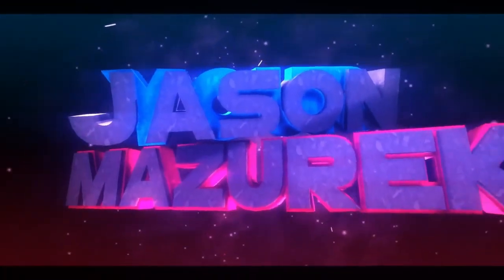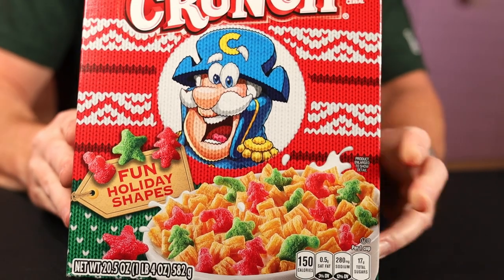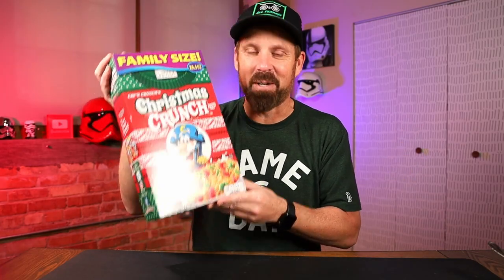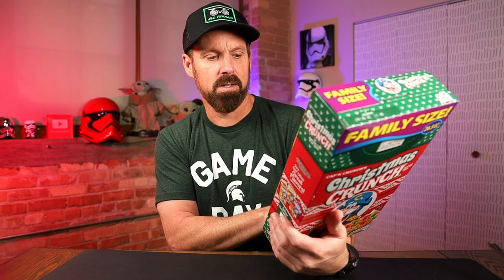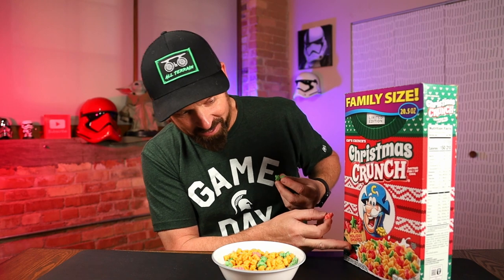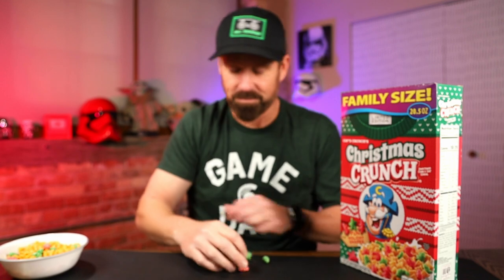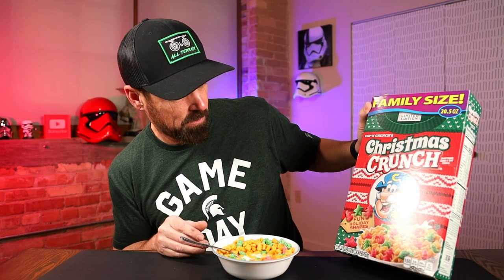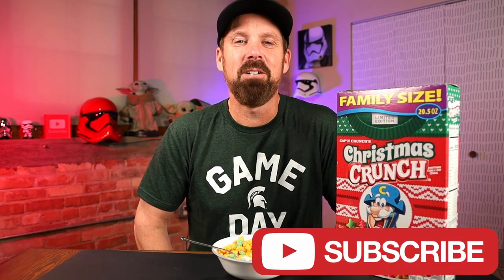New Cap'n Crunch's Christmas Crunch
Cap'n Crunch is back with its Holiday version cereal.  This year the Christmas Crunch box is designed like an ugly sweater.